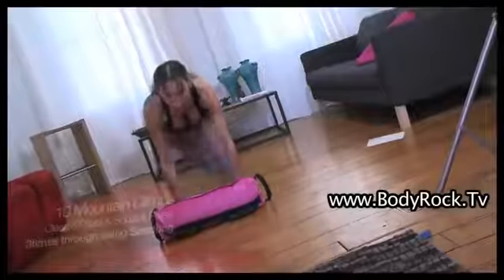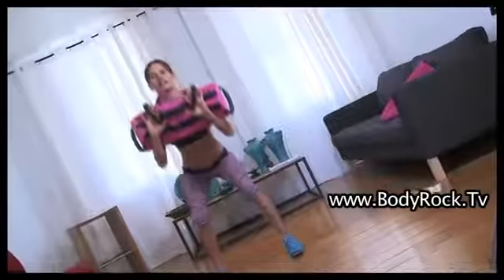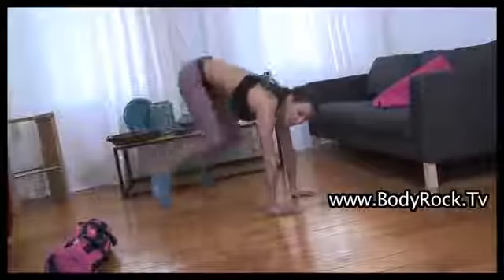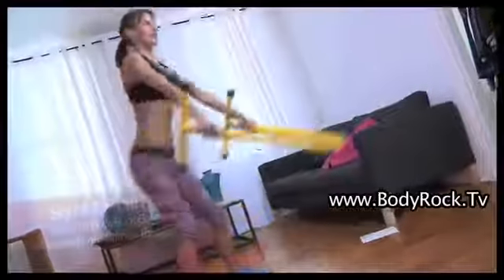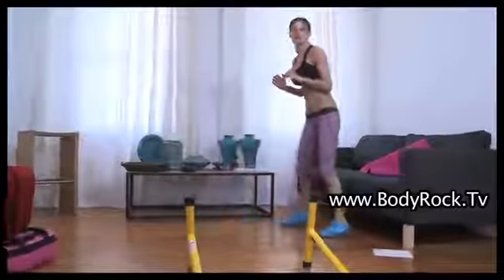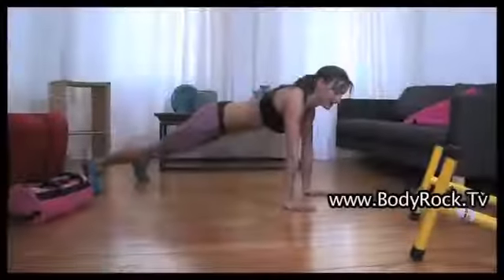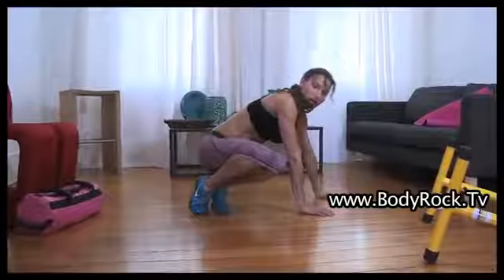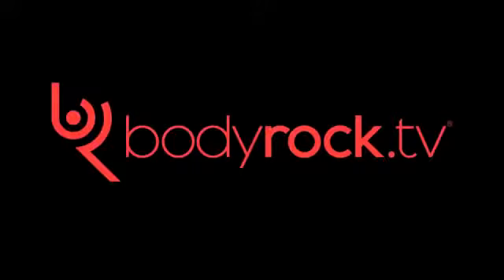BodyRock Wide Awake Workout